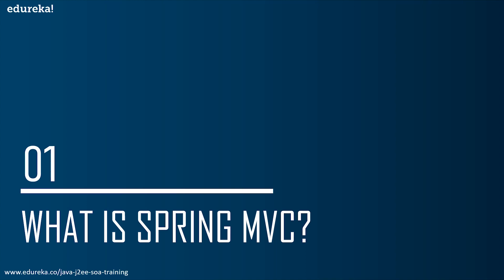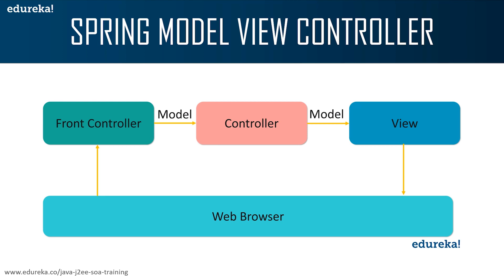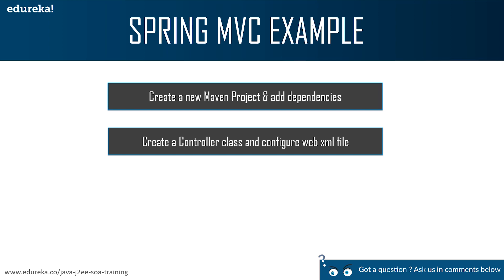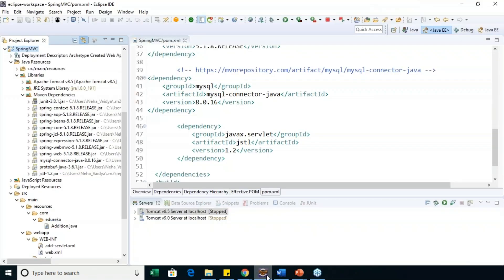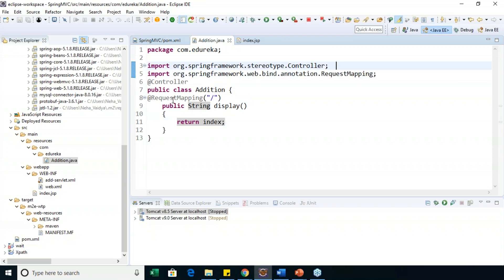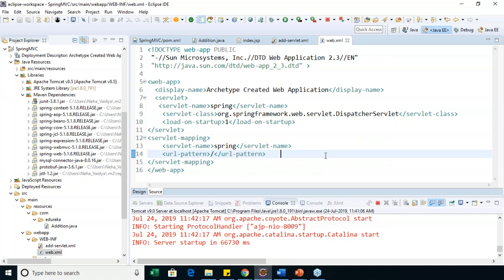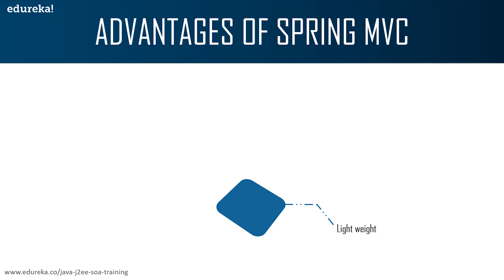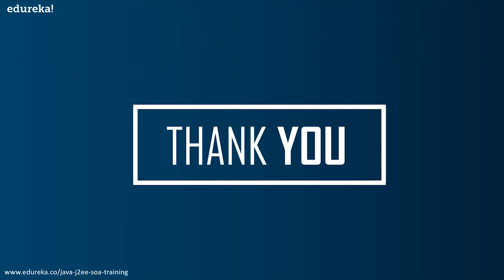Spring MVC Tutorial For Beginners | Spring MVC Explained | Edureka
This Edureka video on "Spring MVC tutorial" will talk about how Spring follows model view controller approach. It also tells you how to implement Spring MVC Concepts with the help of an example.
Below topics are covered in this video:
What is Spring MVC?
Spring Model View Controller Framework
Workflow of Spring MVC
Spring MVC Example
Demo
Advantages of Spring MVC

1. This is a 4 Week Instructor led Online Course, 25 hours of assignment and 20 hours of project work.

2. We have a 24x7 One-on-One LIVE Technical Support to help you with any problems you might face or any clarifications you may require during the course.

3. At the end of the training you will be working on a real time project for which we will provide you a Grade and a Verifiable Certificate!

Edureka's Spring Framework course covers all the concepts that made Spring probably the most popular Java application framework. Starting from Dependency Injection to how to create first spring application, integrating maven. Aspect Oriented Programming (AOP), integrating Hibernate with Spring .Building application using Spring MVC. Using Apache tiles and JSF for making user view. Making your spring application secure. Using Log4j as logger and writing test cases with JUnit. At the end of the course, we will also create a web application using Spring Framework.

This course can be taken by anyone who wants to be a Java Developer or wants to learn Spring Framework.